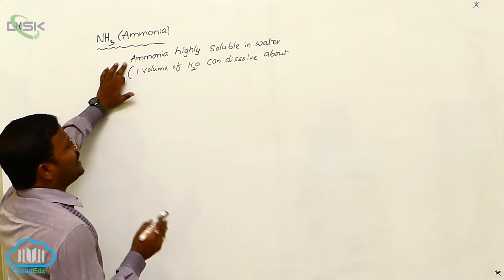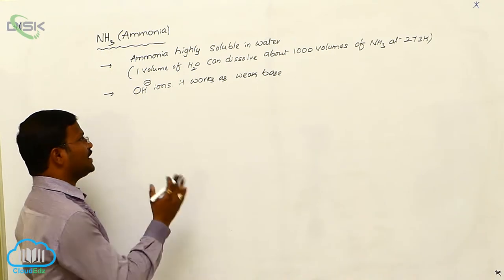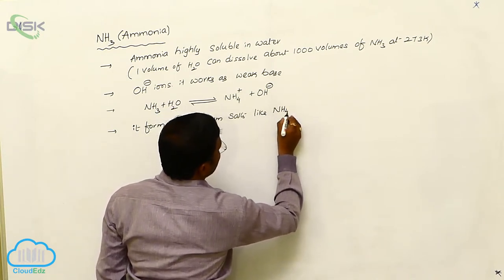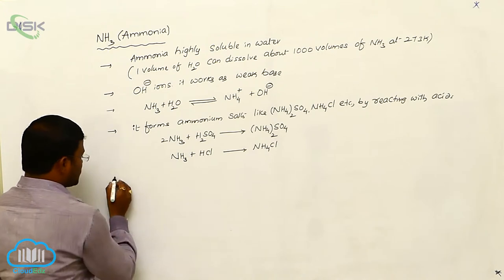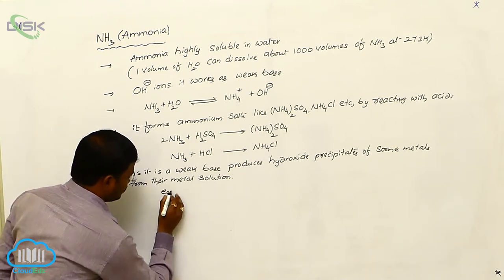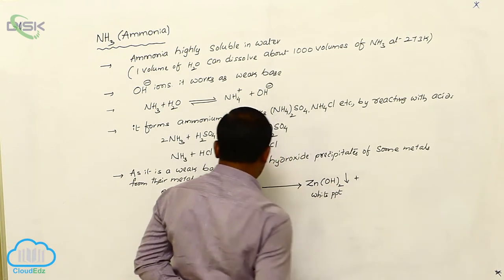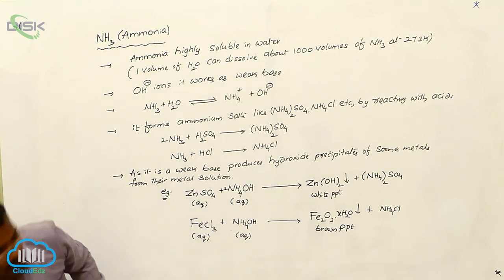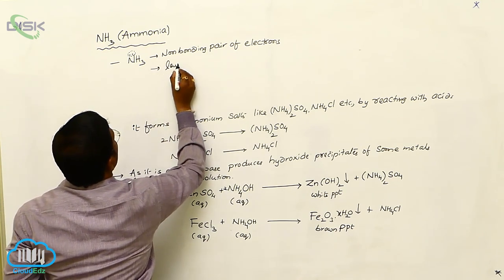Ammonia || Ammonia Properties 2 || Disk Telangana